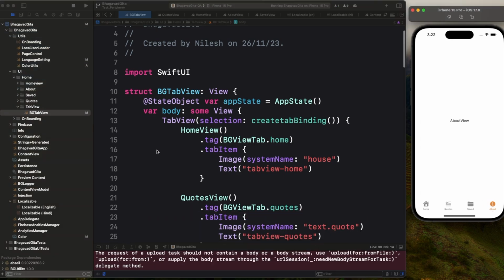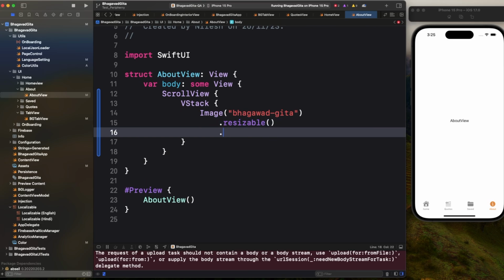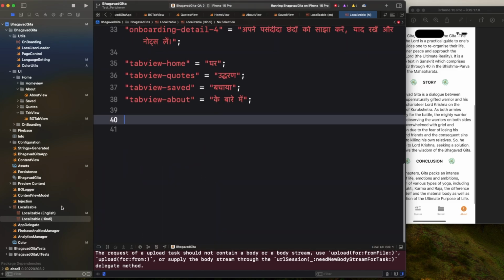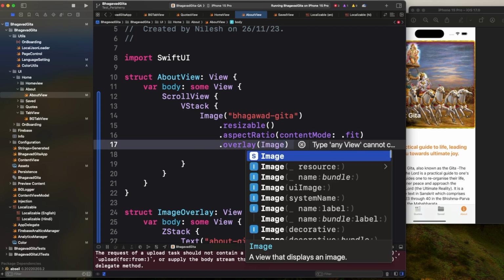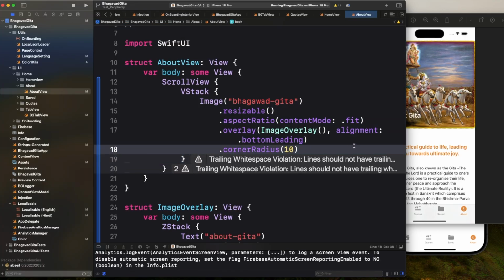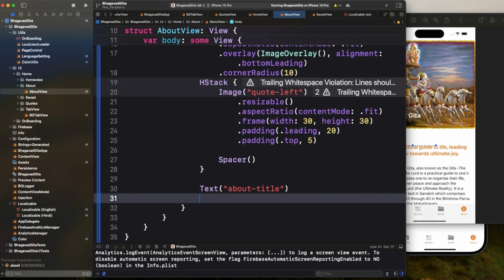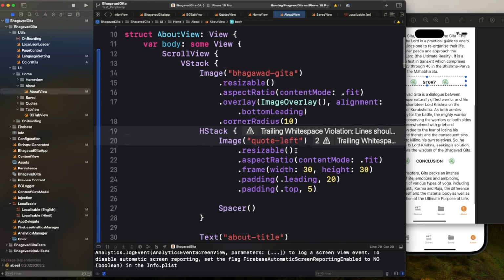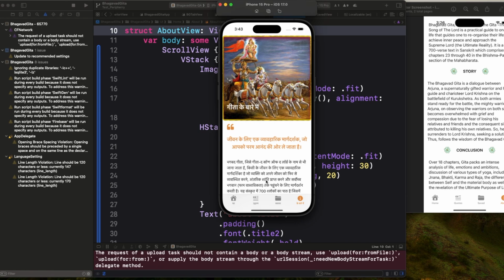Build iOS App from scratch - Part 19- Unlock the Hidden Power of SwiftUI with Overlay Screens